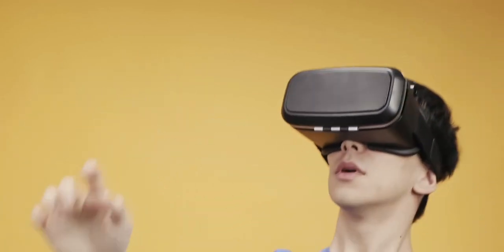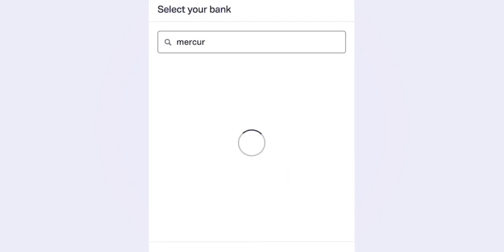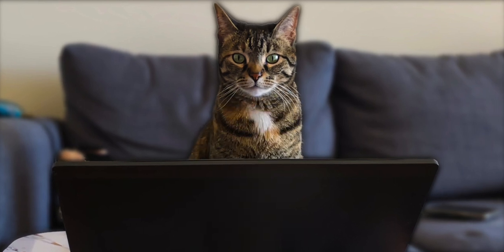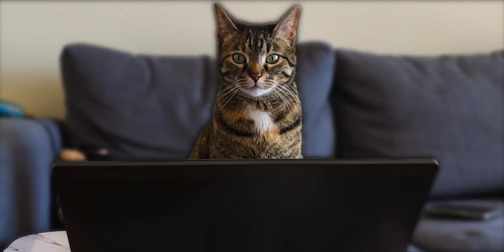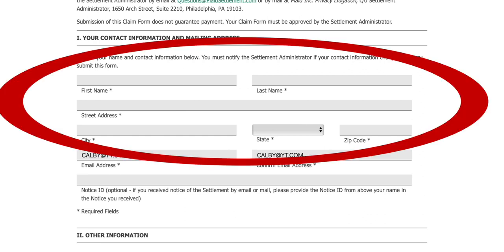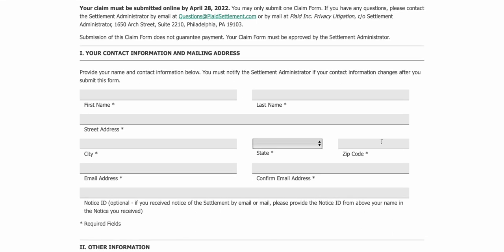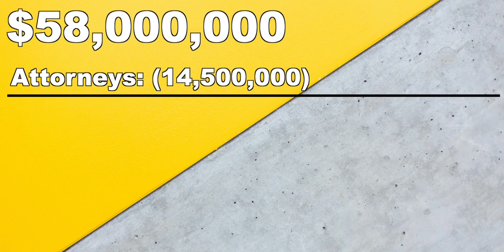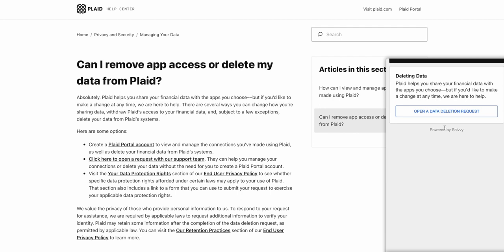How to Get a CASH Settlement on Plaid Class Action Lawsuit & What Is It About?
Plaid Settlement explained. I'll teach you how to file a claim form, to collect your part of the payout, from the Plaid settlement fund. Also I'll teach you what Plaid does and what the lawsuit against Plaid is about. Payouts per person is not official, it is an estimate based on the asking numbers on the lawsuit and other estimates. DEADLINE: April 28, 2022

Timeline
0:00 Start
0:22 Plaid
1:10 Lawsuit
2:52 File a Claim
5:19 Payout Per Person
6:25 Delete Plaid Data